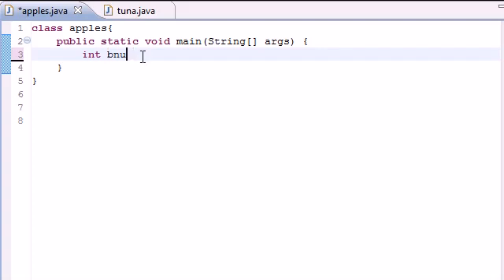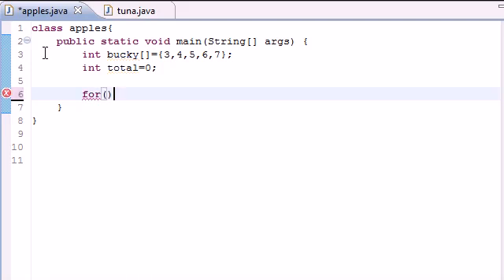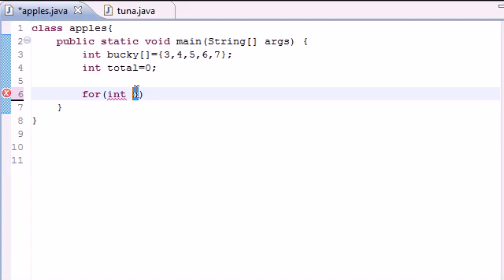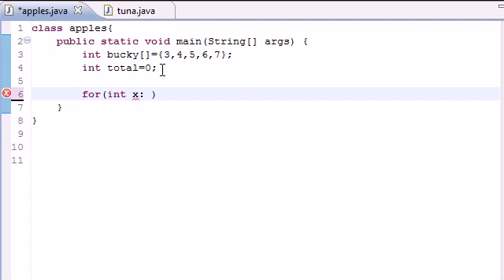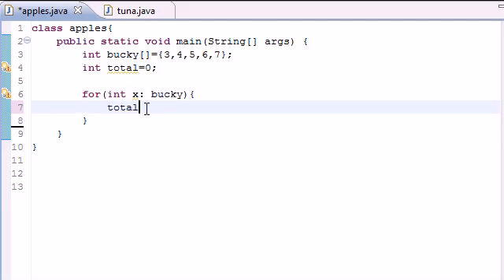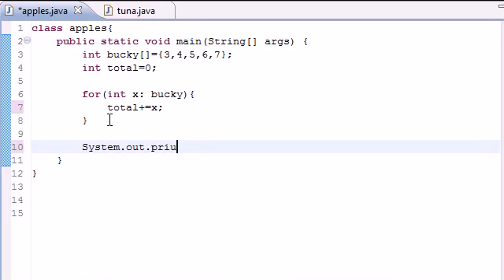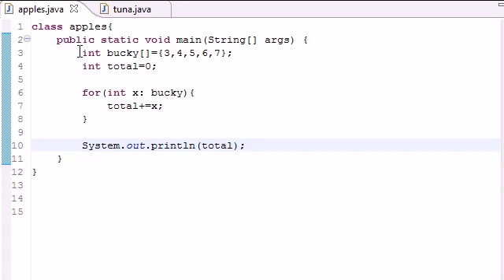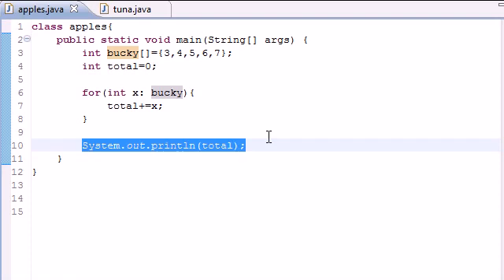Java Programming Tutorial 31 of 87 (Enhanced for Loop - YouTube)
Java Programming Tutorials For Beginners Step by Step
In this Java programming Tutorials I'll share with you all about to write Java codes.
This is the most popular request from everyone.
specifically for Beginners Step by Step
Easy to follow step by step Java programming tutorials.
In these videos you will learn all the important concepts of Java,
each explained using small simple programs. The teaching method used,
will be the easiest way to learn Java, that you will ever find.